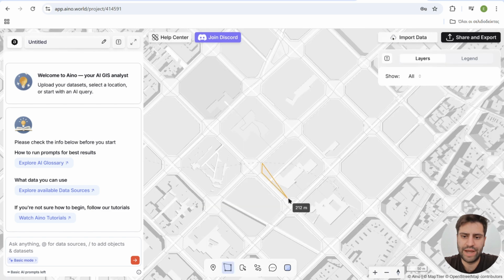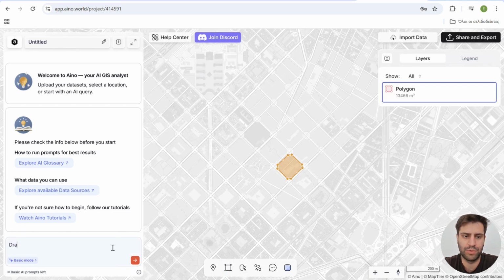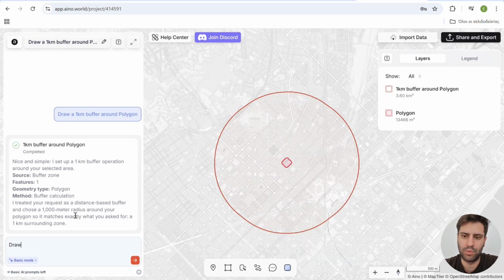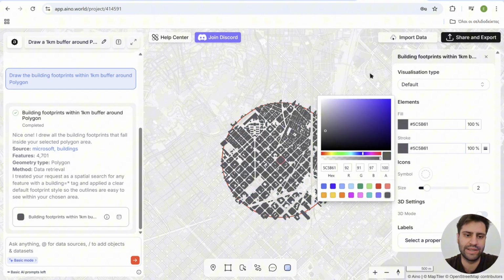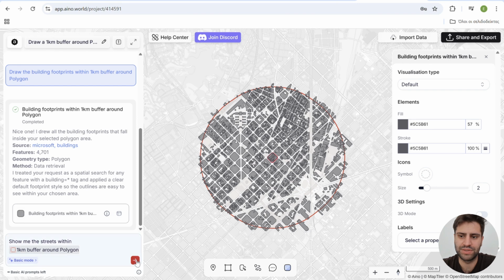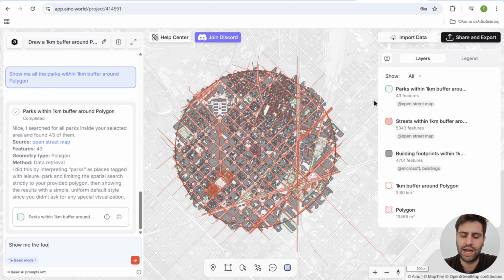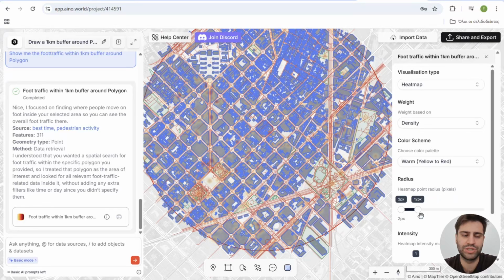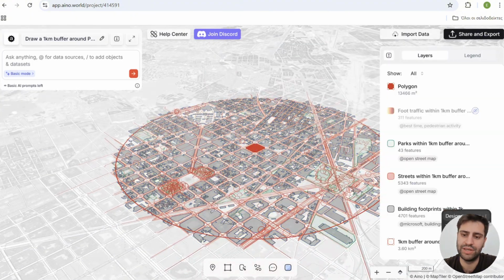Aino tutorials 06: Site Analysis with AI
In this video, we demonstrate a simple site analysis workflow that architects can complete in Aino in just minutes. Using a building block in Eixample, Barcelona as an example, we show how the same methodology can be applied to both built and unbuilt sites.

Within a 1 km radius, we map surrounding buildings, road networks, and green spaces. More advanced layers, such as foot traffic, can also be added to better understand movement patterns and urban intensity across the site.

👉 In the next video, we’ll showcase a 15-minute city workflow.